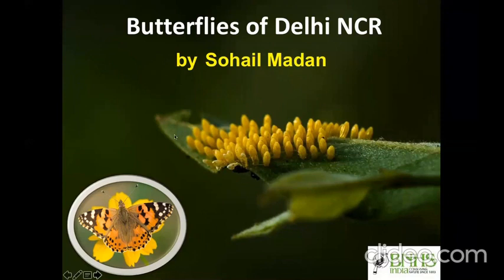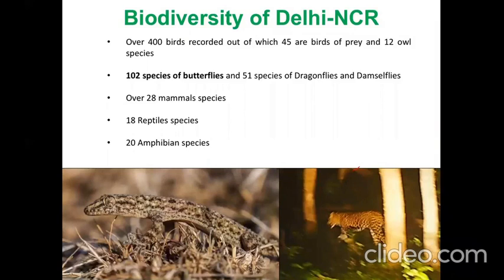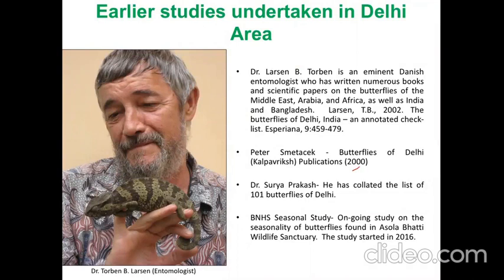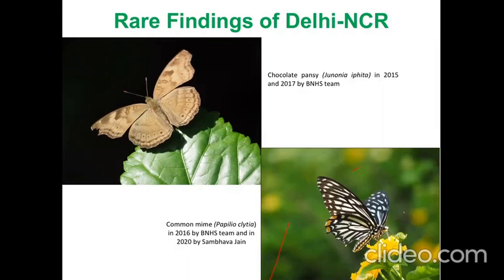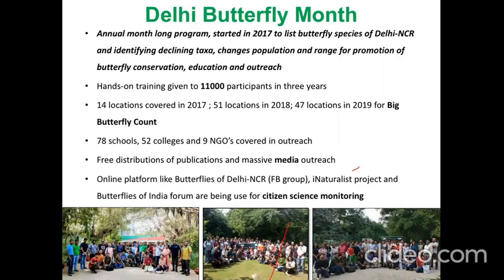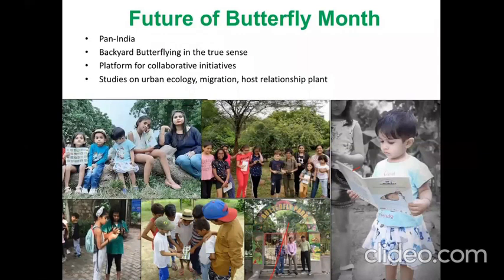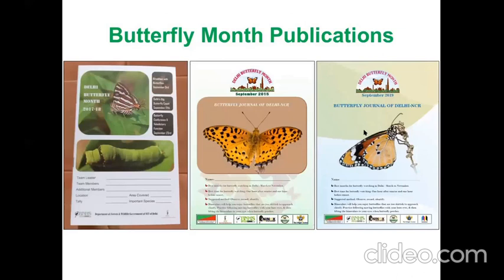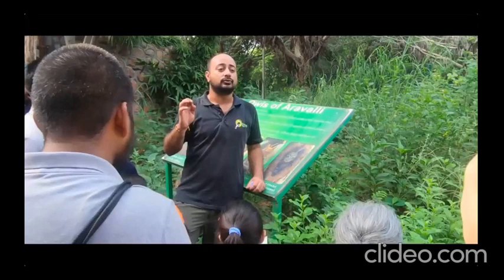Butterflies of Delhi NCR / Haryana (An Overview) - Mr. Sohail Madan.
Mr. Sohail Madan is a Project Manager with BNHS and heads the Conservation Education Centre (CEC) at Delhi. He studied engineering at Pune University and San Jose State University, California. In his capacity as CEC-Delhi head, Sohail is actively involved in numerous initiatives by the Delhi Government to create and conserve green zones in the city. He has been one of the key advocates in creating awareness and carrying out a plantation drive of native trees in the city.
                                            Some of his significant contributions to Delhi have been building the butterfly park at Asola Bhatti Wildlife Sanctuary with the support of the Department of Forests and Wildlife, GNCT of Delhi and running educational programmes, with an emphasis on hands-on field training that promotes strong conservation ethos.